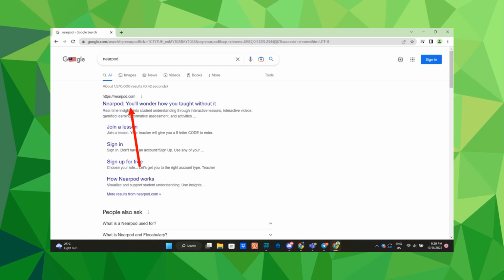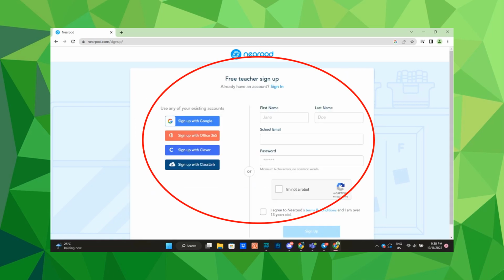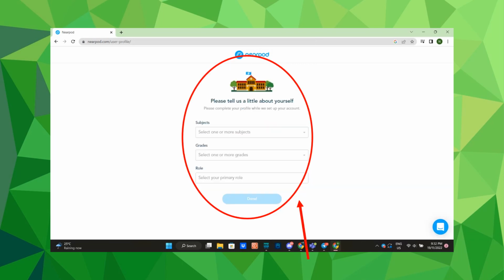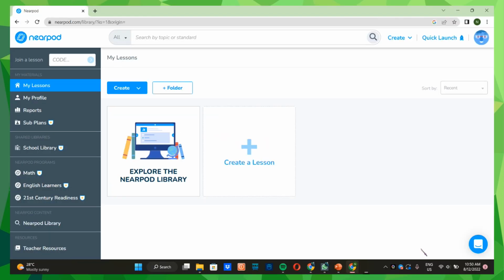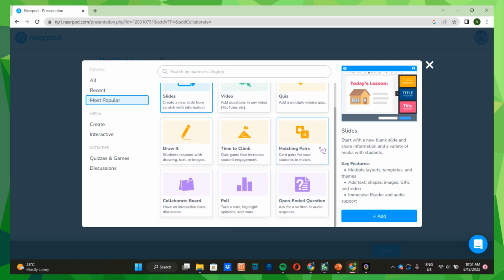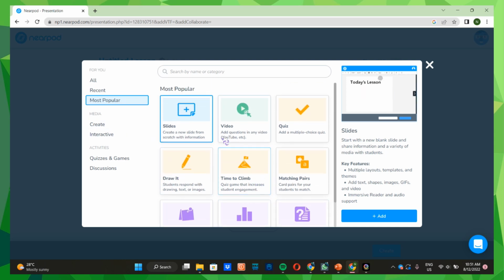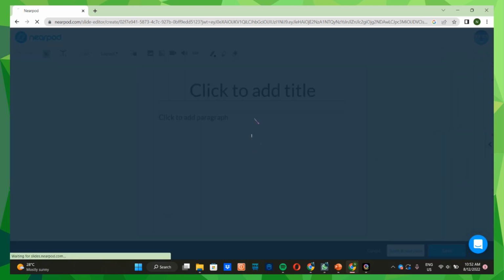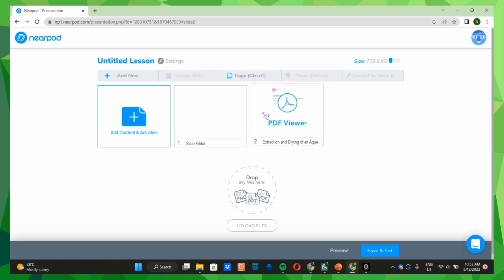TUTORIAL: HOW TO USE NEARPOD || EDU456 || ED2602A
This video has been created to show everyone how to use Nearpod for web 2.0 e-learning.